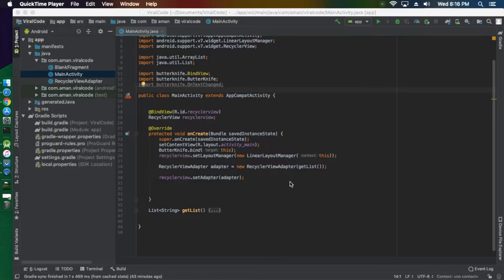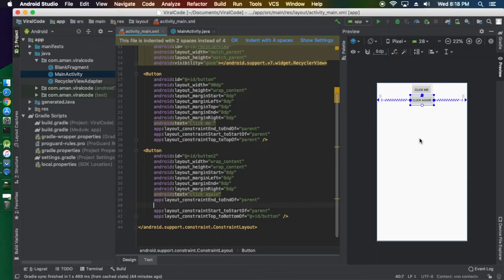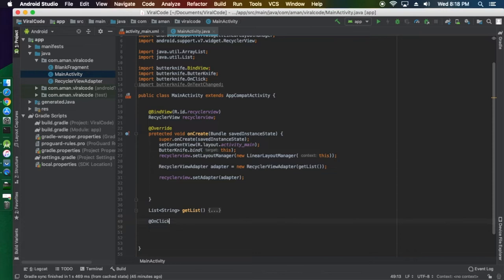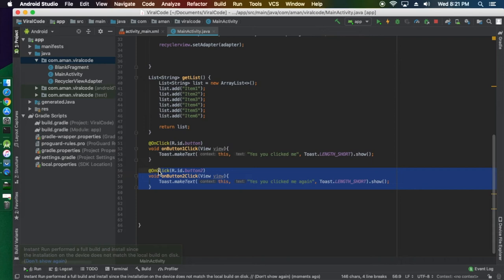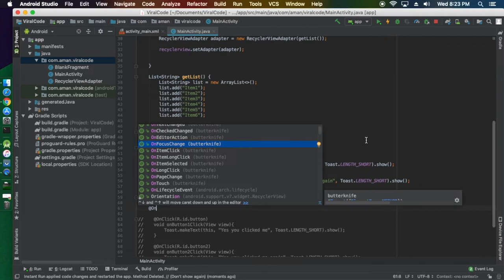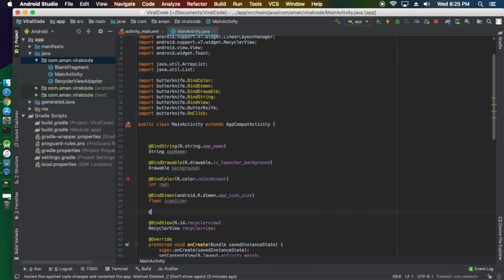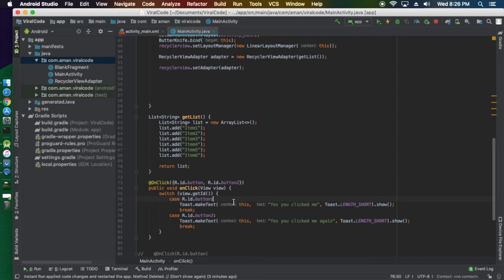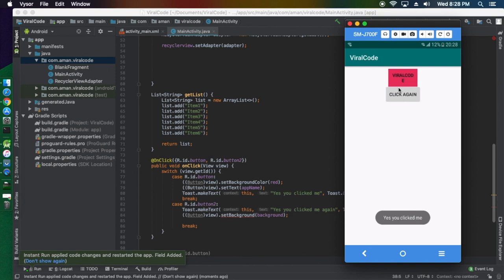#3 Butter Knife Tutorial - Resource Binding & View Listeners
In this video, I have talked about resource binding & view listeners.